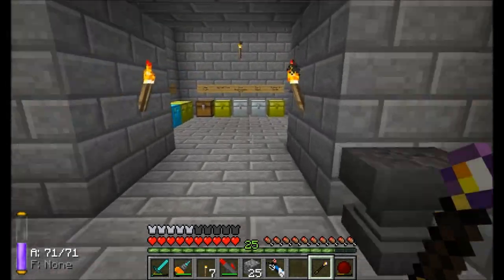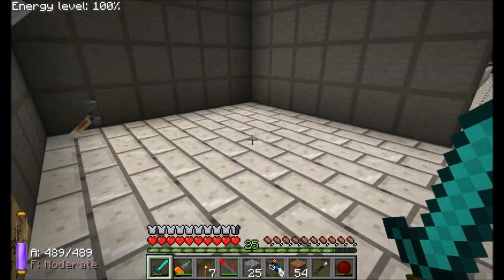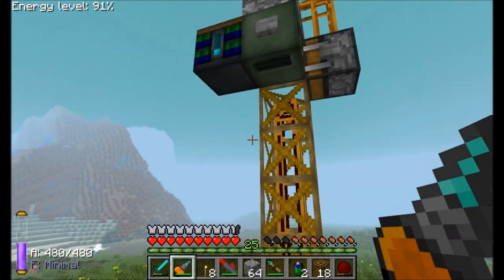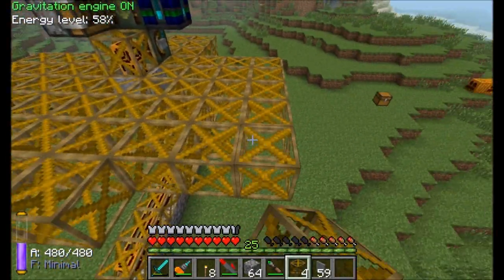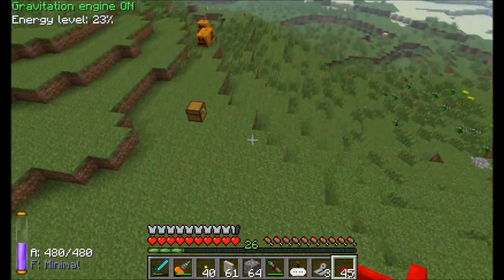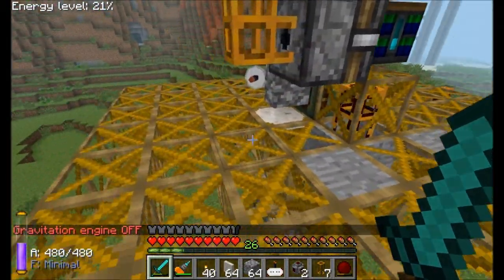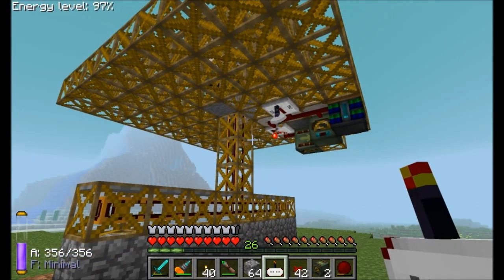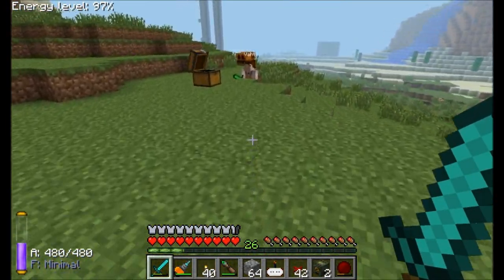Season 3 - Episode 58 - SMP Direwolf20's Minecraft Server Play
Thaumcraft bug fixes shown quickly, then onto FRAMES!